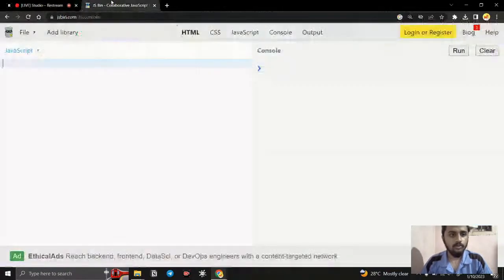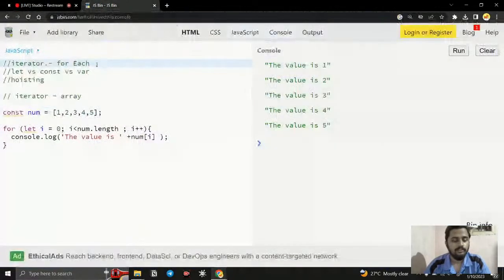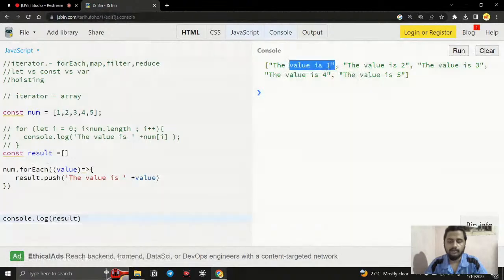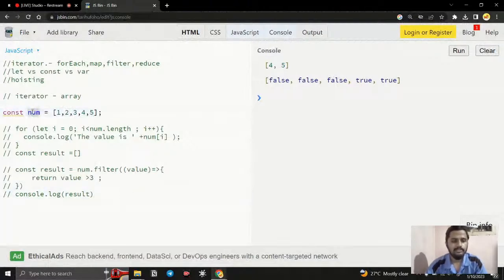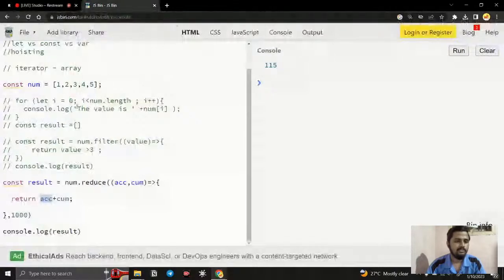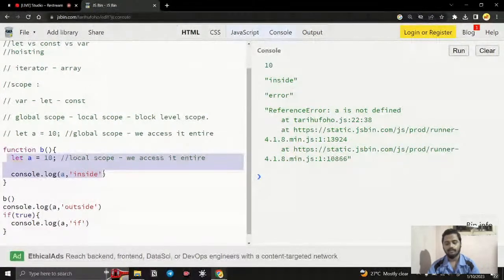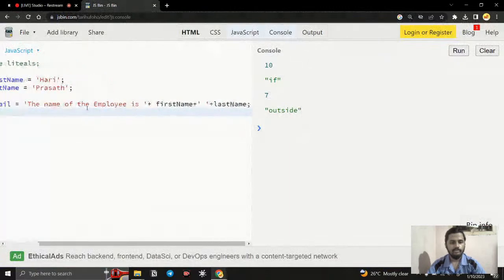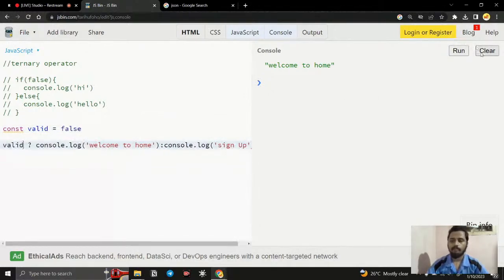🔴 JavaScript Advanced to Master | Day 2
In three days take your JavaScript skills to the next level, from Advanced to Master.

👉 ES6
👉 Async JS
👉 Scopes and Closures
👉 IIFE
👉  Constructor Functions
👉  Prototypes & Inheritance
👉  Demystifying this